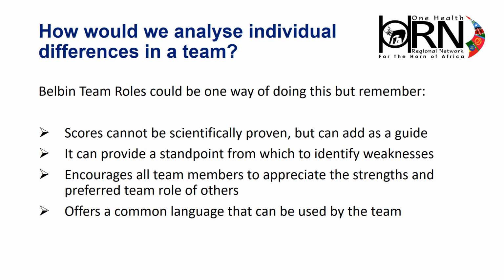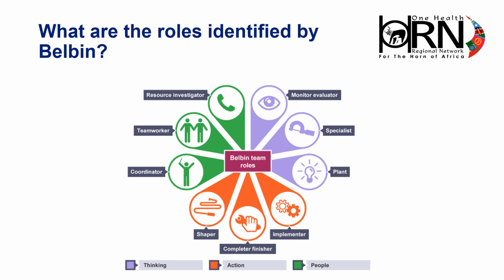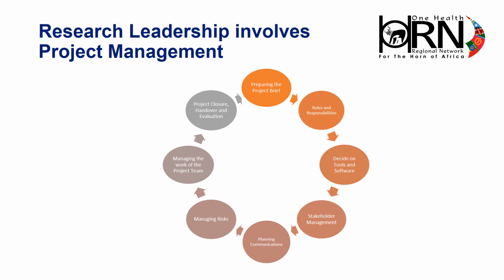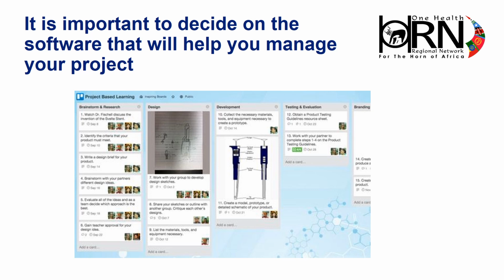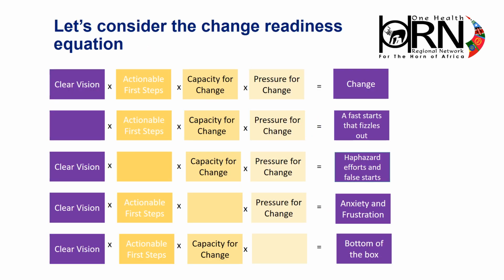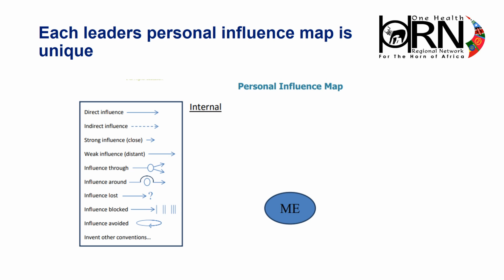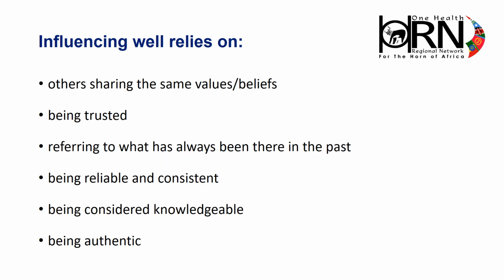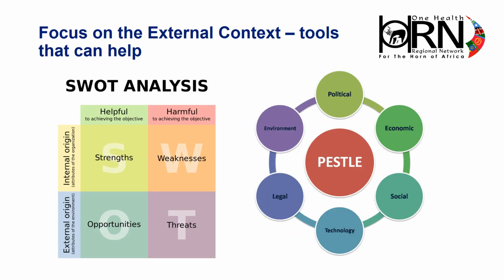Tier 2.3 - Research Leadership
Research Leadership